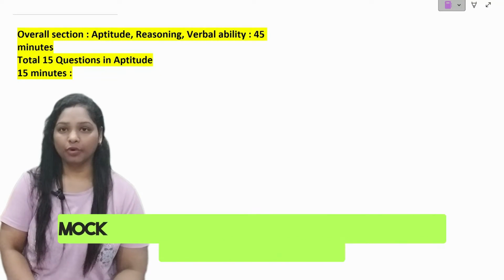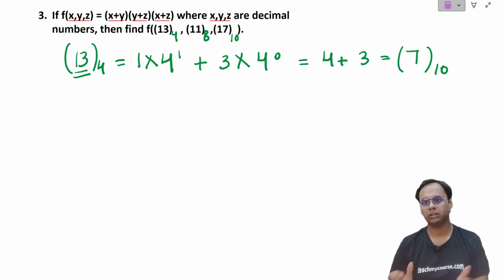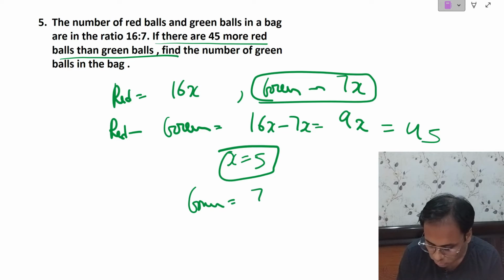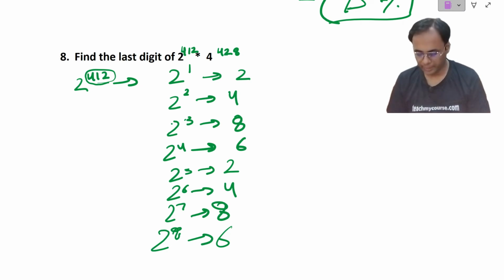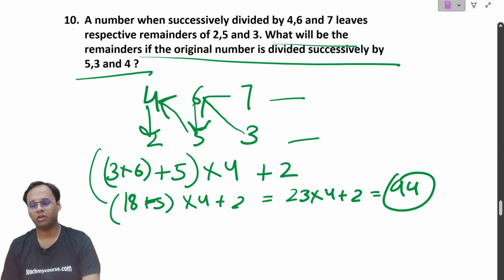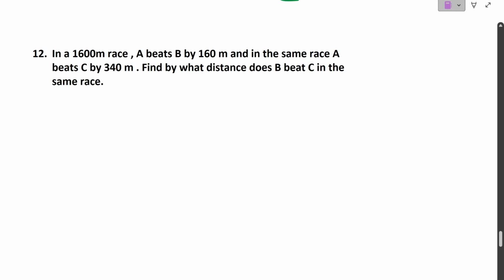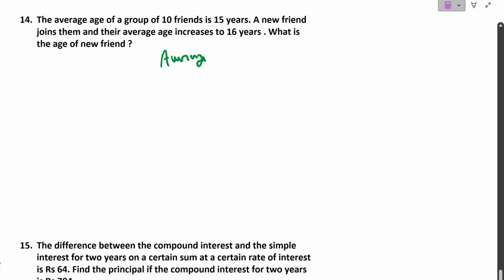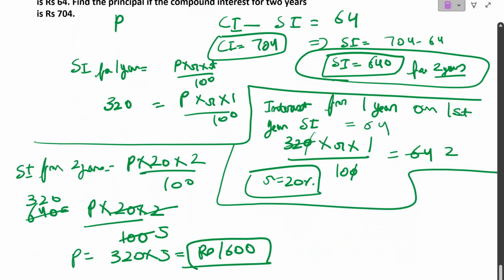cocubes assessment test preparation | mock cocubes test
This video is all about mock cocubes test for giving you a fair idea about pattern of questions being asked in cocubes assessment test aptitude section . It also covers the solutions for your cocubes test preparation . So get ready for preparation as cocubes test is extremely useful for getting fresher technical jobs .

Join Whatsapp Group for free pdf of this video and other practise material: